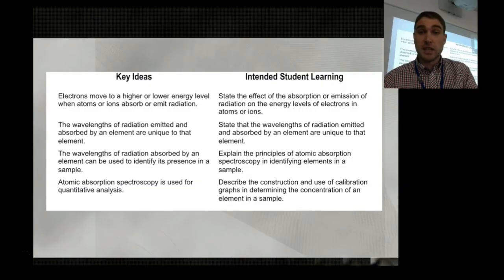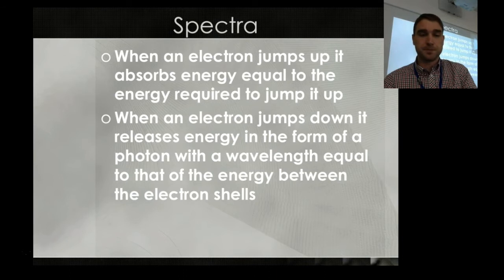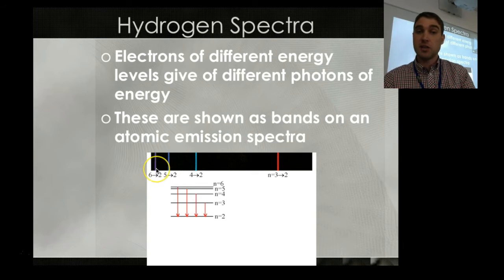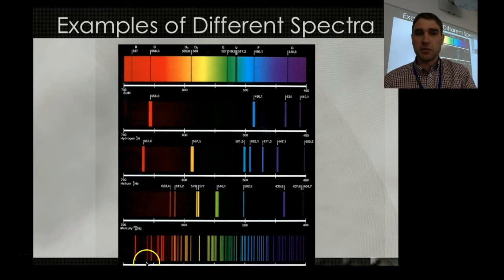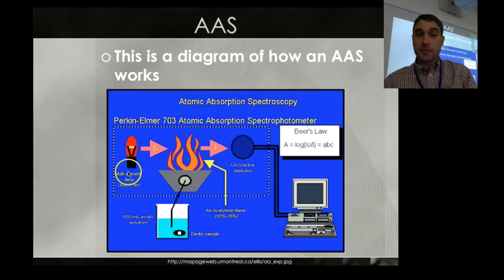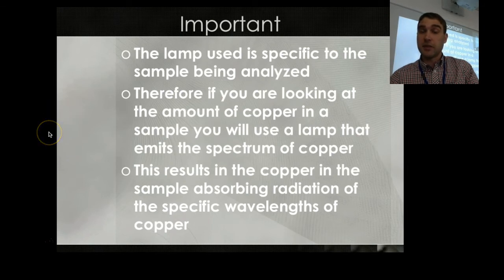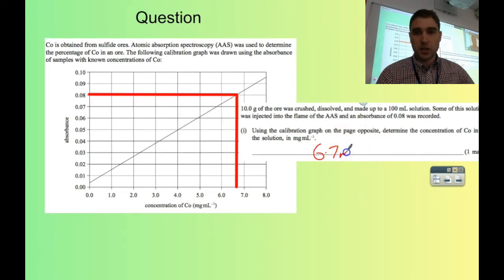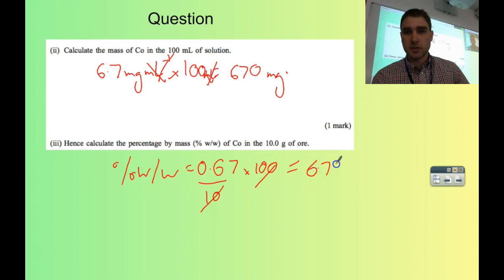Flippin' Science - Atomic Absorption Spectroscopy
In this video I go through the the theory behind atomic absorption and how it is used in an atomic absorption spectroscope.